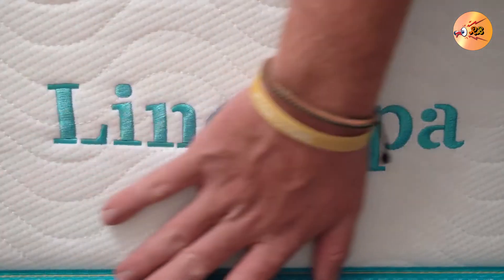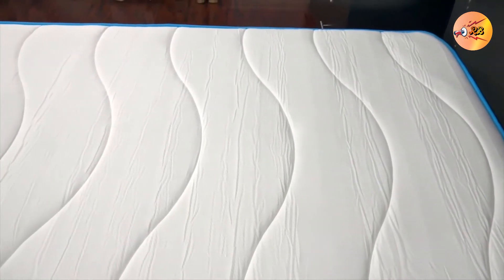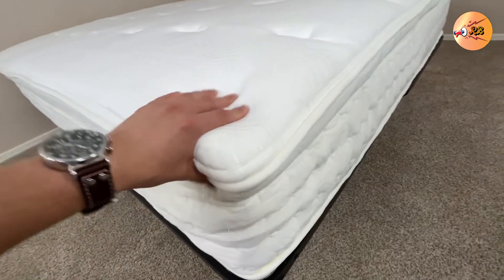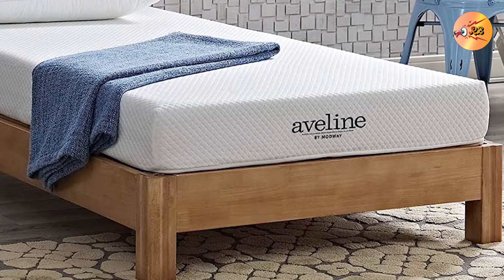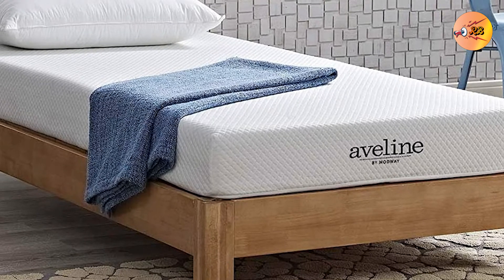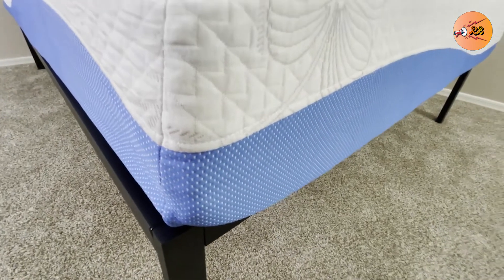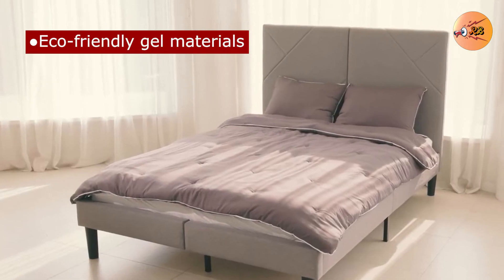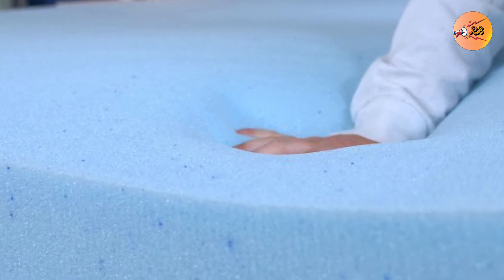Review Bugle: Top 5 Cheap Single Mattress Review Best Recommendation By Everyone 2022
Discerption:
In this review video we will be talking about some of the best cheap single mattresses for college students and people sleeping alone. Each of the mattresses we will be reviewing has gone through testing and research, and we are confident that at least one of them will impress you enough to buy it. Our top recommendation will have to be the LinenSpa memory foam mattress, just because of how comfortable it is to sleep on.

The LinenSpa Memory Foam Mattress
The Zinus Green Tea Memory Foam
The Modway Aveline Mattress
TUFT & NEEDLE-Original Twin Adaptive Foam Mattress
Olee Sleep 10" Aquarius Memory Foam Mattress

Best Bugle Review
Review Bugle
Bugle Review
Best Review Bugle
✅ Questions or Suggestions?